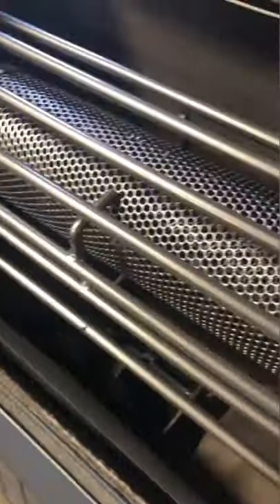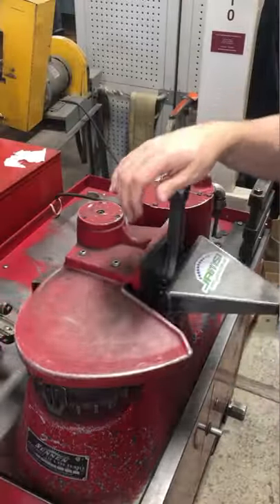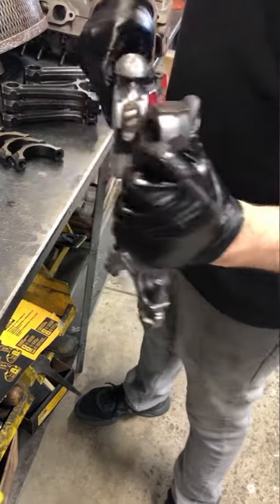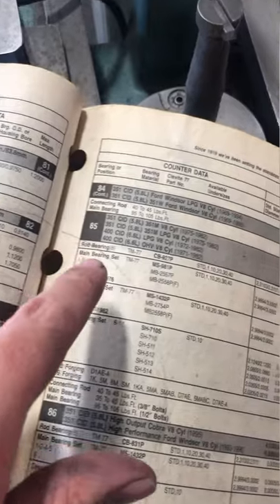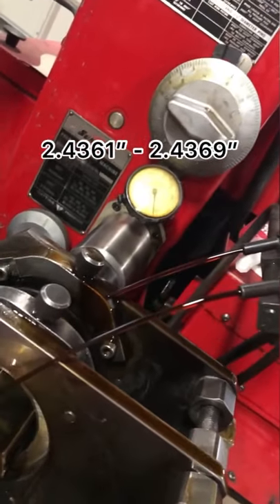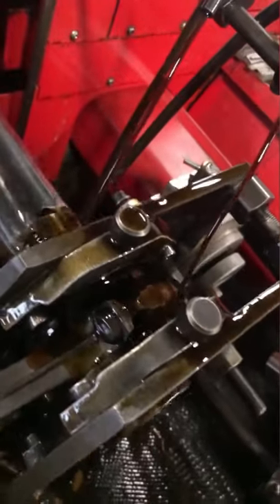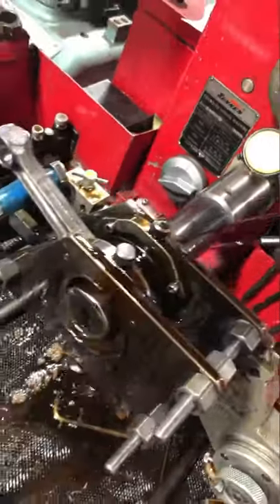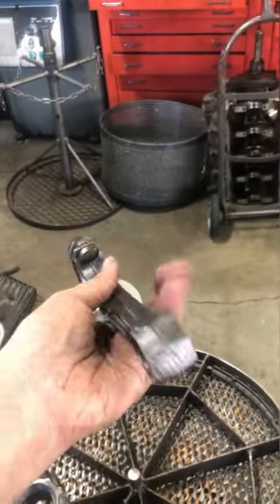Resizing Ford 351M/400 Connecting Rods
Getting a set of Ford 351M/400 connecting rods reconditioned to fill an order for a customer on our website!